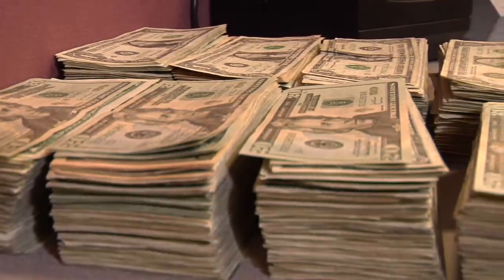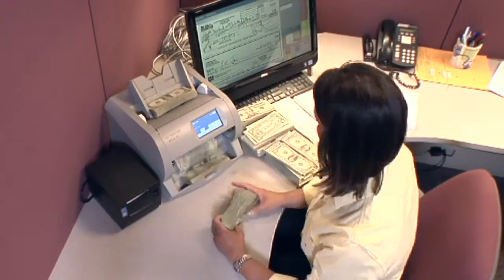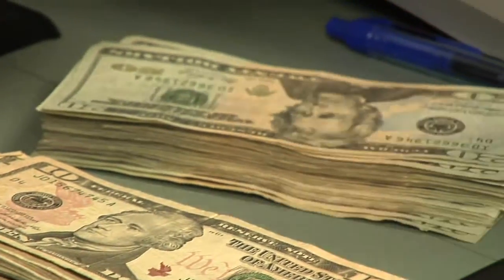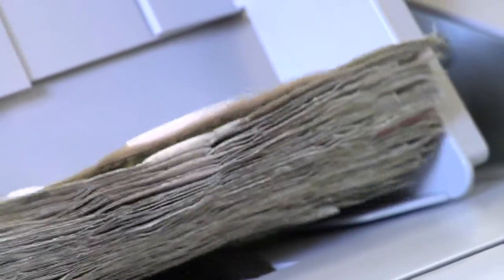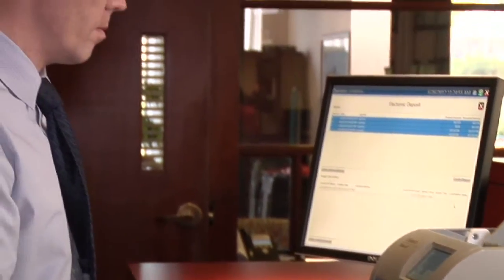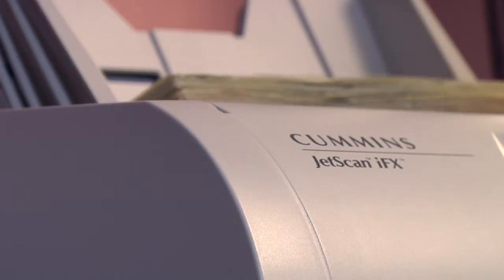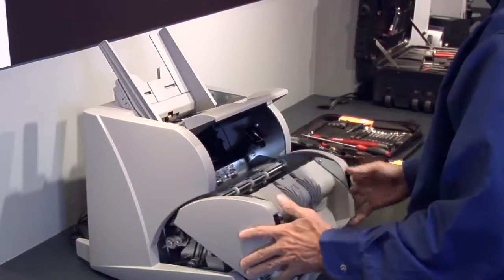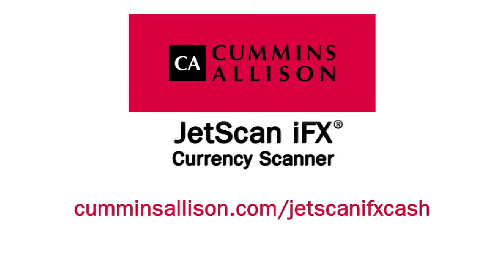JetScan iFX Currency Counting and Cash Scanning and Processing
Cummins Allison is a global leader providing currency counters, sorters and scanners, check deposit and casino ticket processing, plus coin sorter and coin counting solutions for customers in the financial, retail, gaming, vending, law enforcement and government markets. Our product lines are backed by world-class service and support with a strong local presence. Cummins Allison products reflect generations of visionary thinking, ensuring their relevance to the industries we serve today and into the years to come.